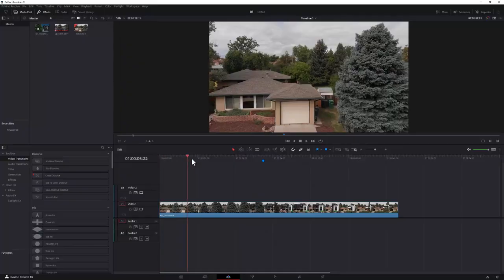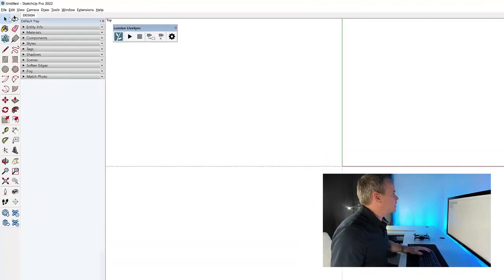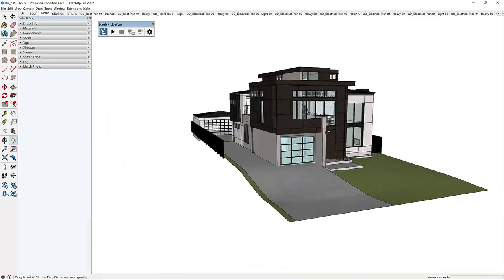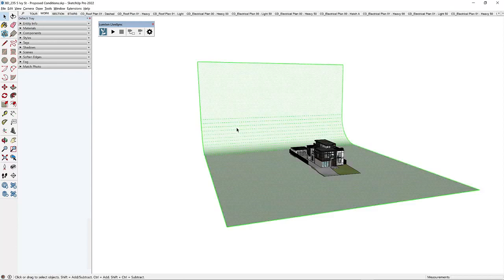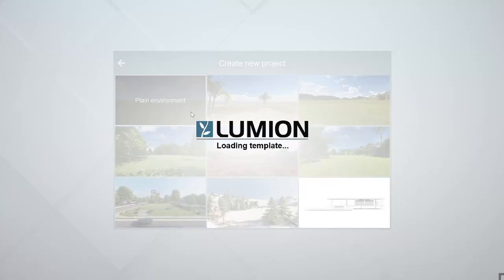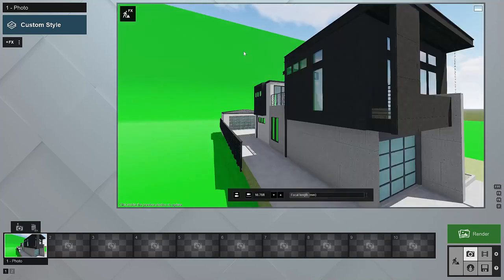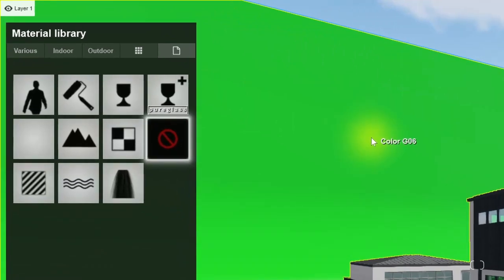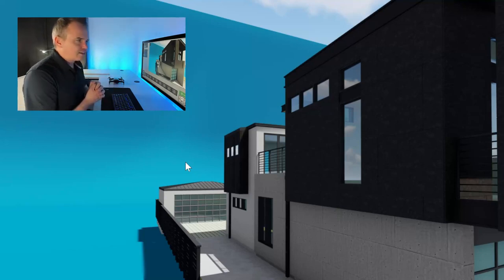Lumion 12.5 Tutorial | How to Create a Composite Animation with Drone Footage (Part 1 of 3)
In this advanced tutorial series, you'll learn how to blend reality with a proposed design in order to paint a clearer picture of your project long before it's built.

See how you can create compelling presentations by combining a Lumion animation with drone footage.

00:00  Intro
00:50  3 Tips for Drone Footage
01:12  Timeline Setup
02:14  Model Prep
03:34  Green Screen Object
05:03  Lumion LiveSync
05:57  Remove Green Screen from Reflections

Lumion is now available as a 1-Year and 3-Year Subscription!

Never miss an update. Upgrade to a Lumion Subscription at a more affordable price
New to Lumion?